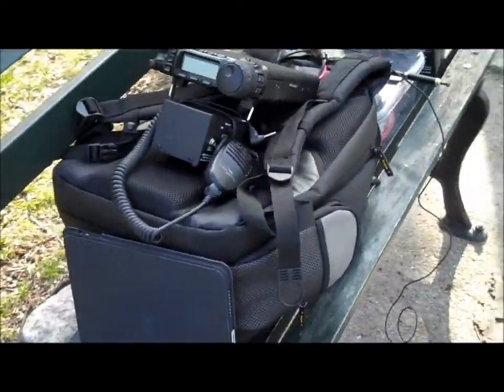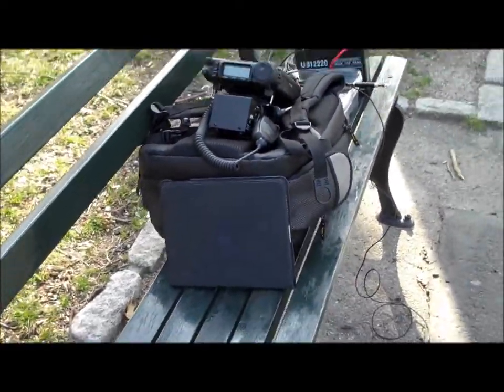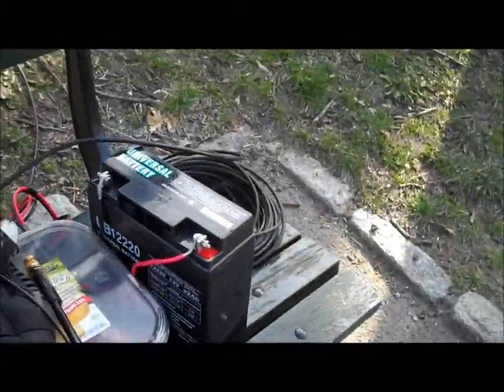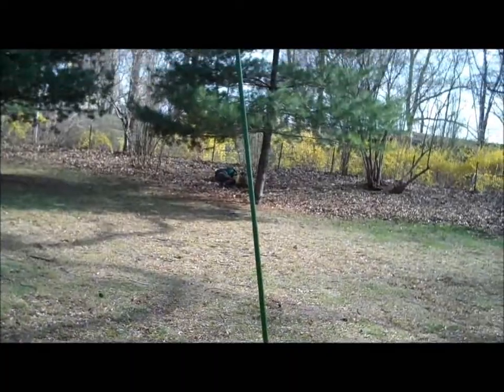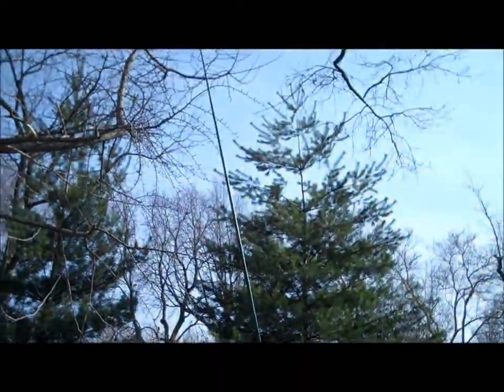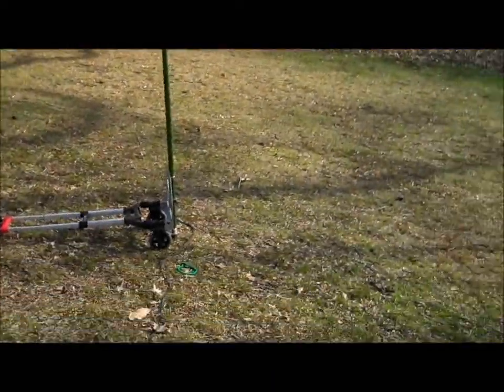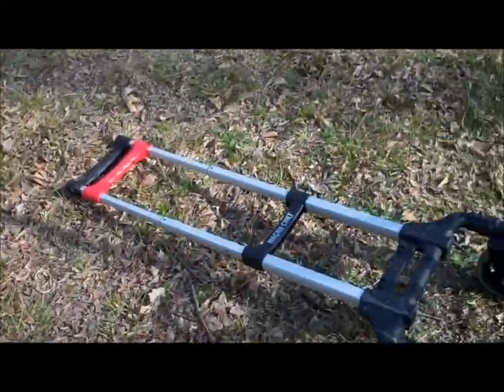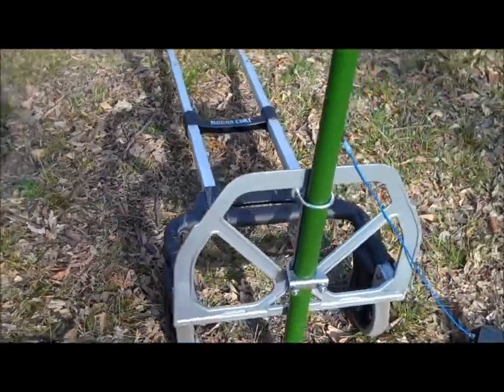S9 Antenna Portable Operation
Portable Radio Operations with S9 Antenna